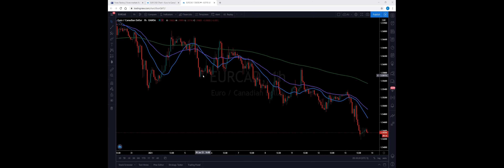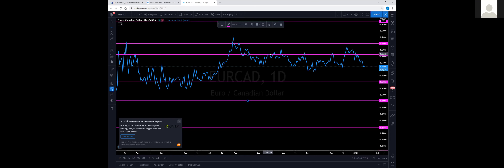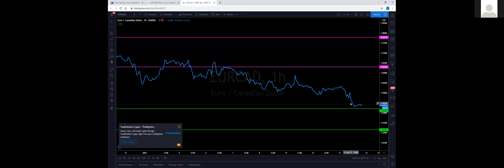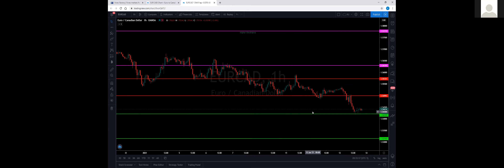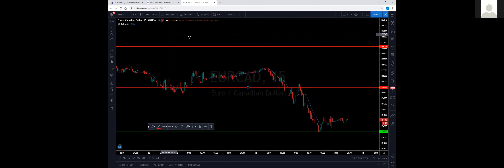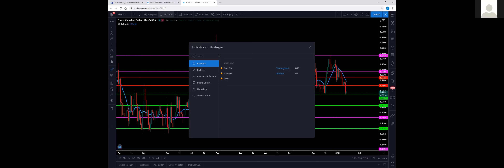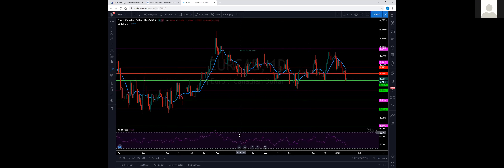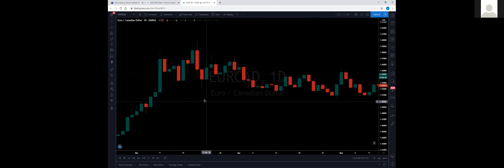A fundamental and technical analysis of the financial global markets!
📊“$25 IS changing lives”📊